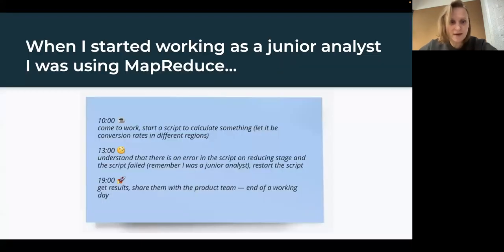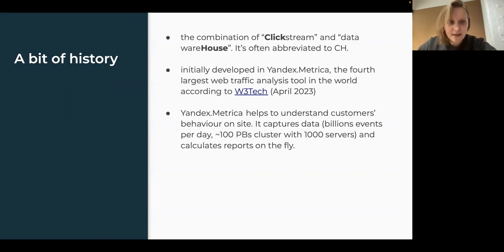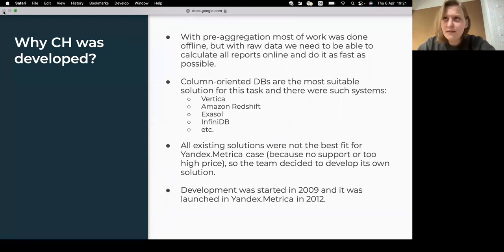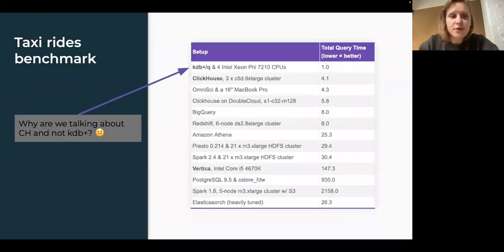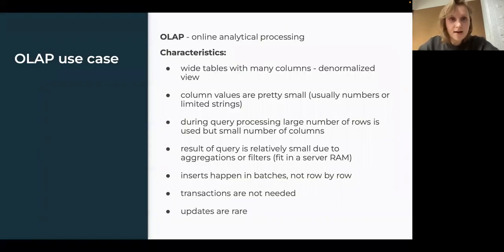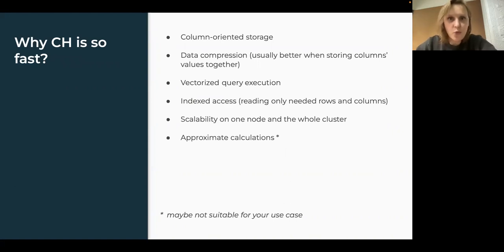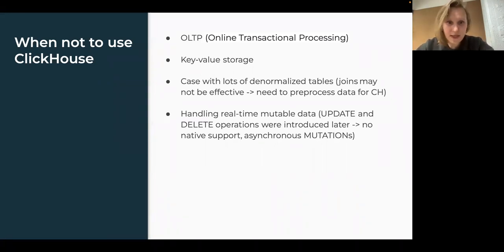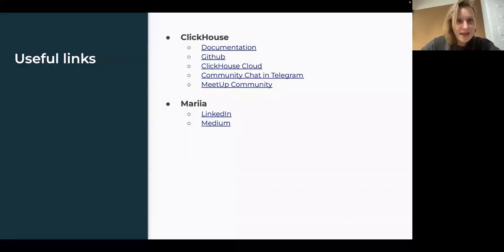ClickHouse 101: working with Big Data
Speaker: Mariya Mansurova
Mariya Mansurova has more than 10 years of experience in data analytics and now works as a lead analyst at fintech company Wise. Mariya’s work is to help the product teams make the right decisions based on data taking into account available time.
She has been working at the team where ClickHouse was developed and has made a lot of presentations on how to use it efficiently to solve analytical tasks.

ClickHouse is an open-source column-oriented distributed database for OLAP use cases. ClickHouse is an excellent tool for working with big data: it can handle high loads and quickly execute queries over petabytes of data. More than that, it’s linearly scalable, hardware efficient and has a powerful SQL dialect with rich analytical features.

From the presentation, you will learn:
- In what cases you can use ClickHouse in your work and pet projects
- What is OLAP (Online Analytical Processing)
- The difference between column-oriented and row-oriented databases
- The engineering “secrets” behind ClickHouse speed

👩🏻 Event Host
Irina Kamalova
Irina is a Director of Women Who Code London and a Senior Backend Software Engineer at Revolut.
Her experience as a Software Engineer included working with large projects, search engines, distributed systems, performance issues, and huge data storage. Apart from being a strong developer and a good team player, in the last 2-years, she volunteered for CodeFirst: Girls and Women Who Code London and grew up from volunteer to lead and, in the end, to a Director of community. She organised a team to deliver outstanding projects and show impressive results. Currently, she’s working at Revolut and building a platform for retail products. That includes support services to handle our 20 million clients, handle huge throughput and provide law latency for data flow.

Women Who Code is the largest and most active community of engineers dedicated to inspiring women to excel in technology careers. We envision a world where women are representative as technical executives, founders, VCs, board members, and software engineers. Our programs are designed to get you there.